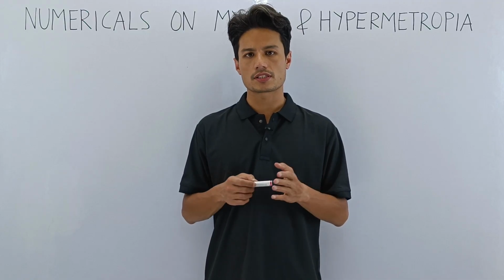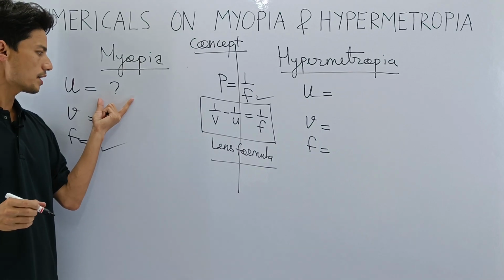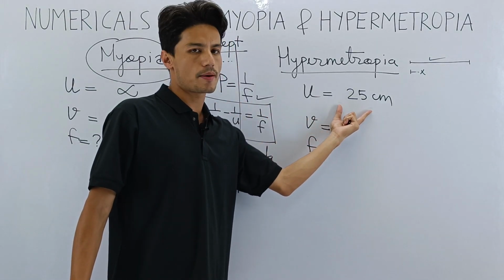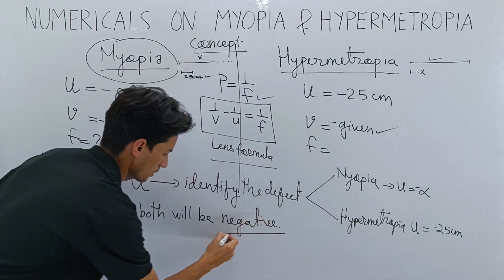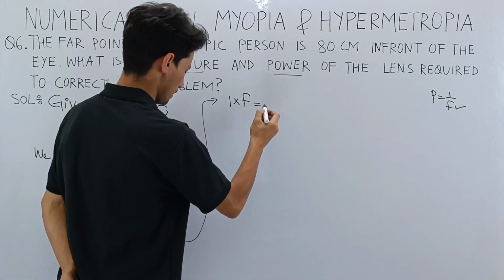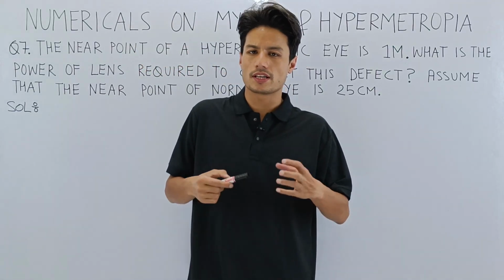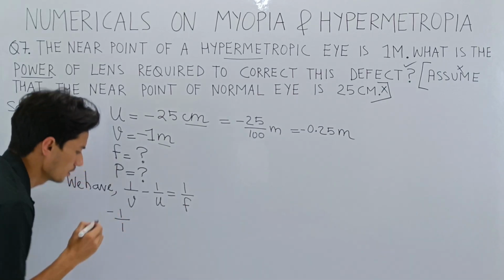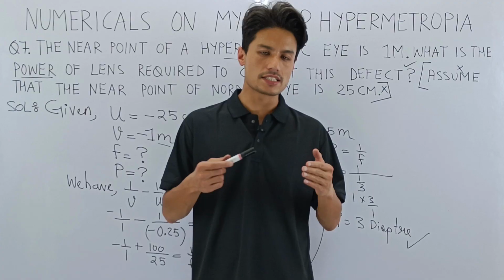How To Solve Numericals On Myopia And Hypermetropia/Class X/Chapter X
Learn about Myopia and Hypermetropia, two common vision problems that affect millions of people around the world. In this video, we'll explore the causes, symptoms, and treatment options for myopia (nearsightedness) and hypermetropia (farsightedness). Understand the differences between these two conditions and how they impact daily life. Whether you're experiencing blurry vision, eye strain, or headaches, this video will provide you with valuable insights to take control of your eye health. Watch until the end to discover how to correct myopia and hypermetropia with glasses, contact lenses, or even surgery.